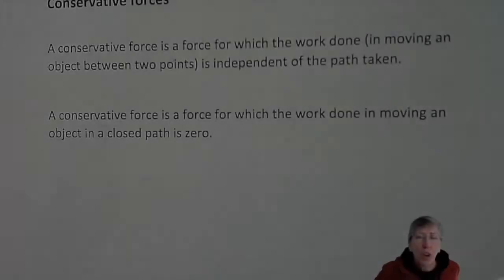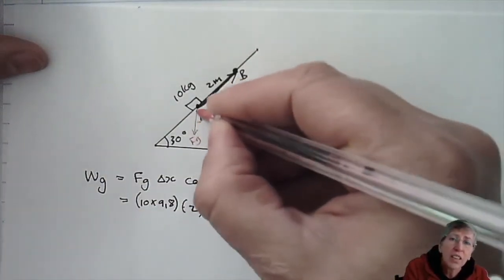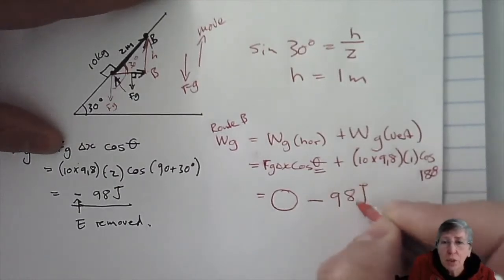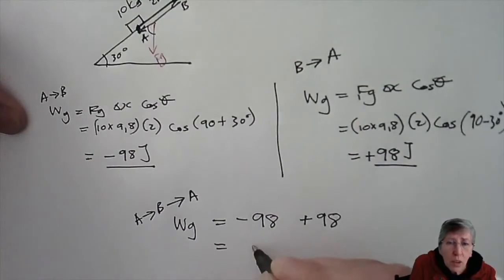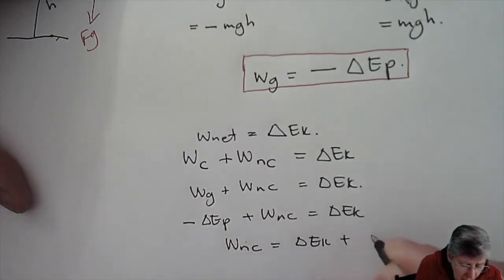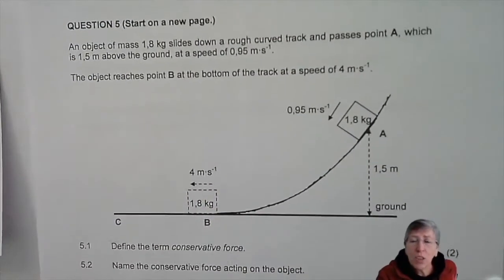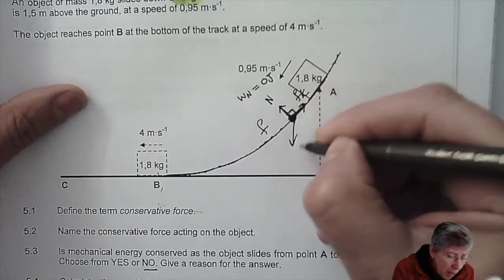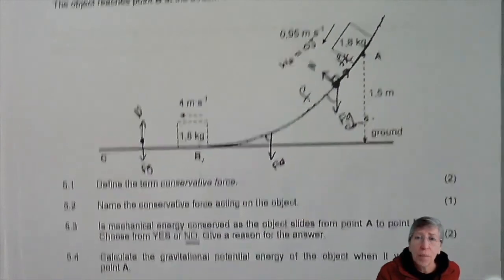Grade 12 Physical Science - Discussion 1 - Work, Energy and Power